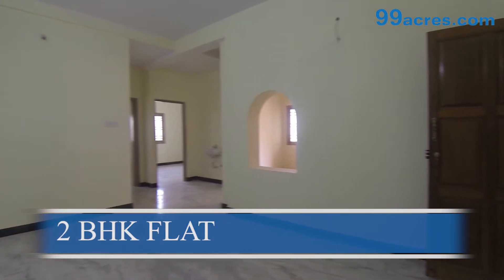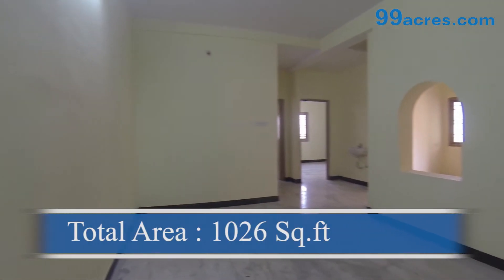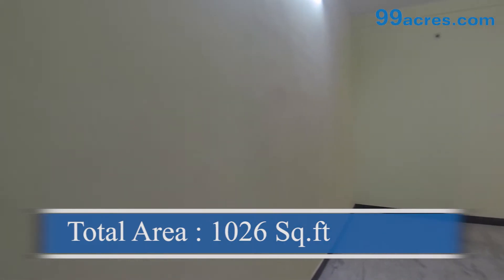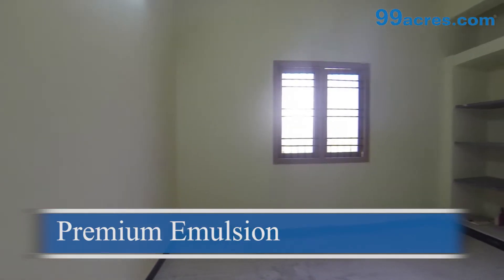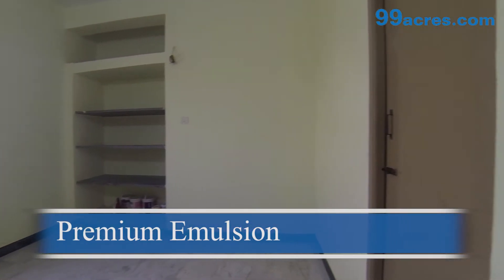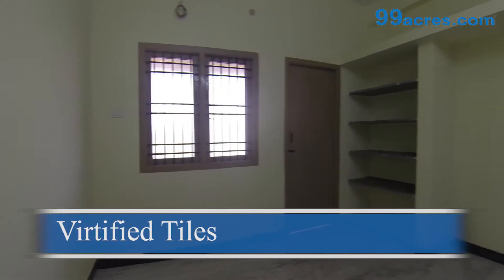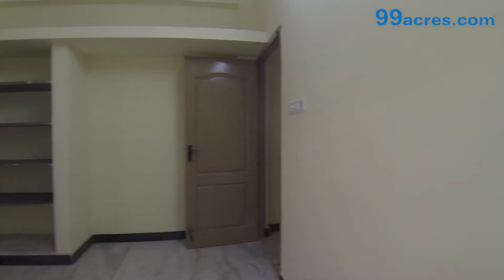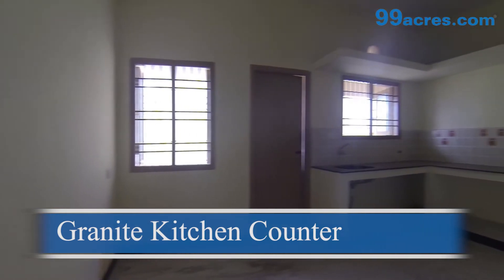2BHK Residential Apartments - Kaveri Flats - PQ4566079